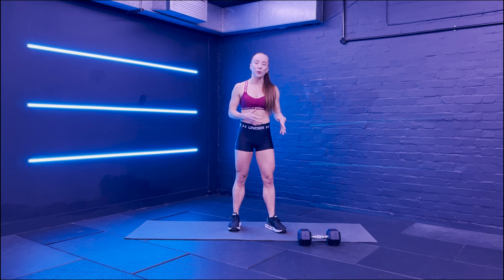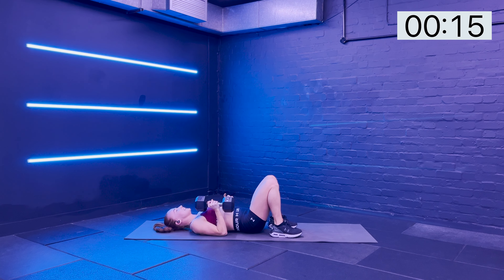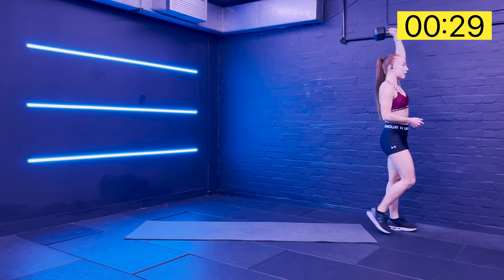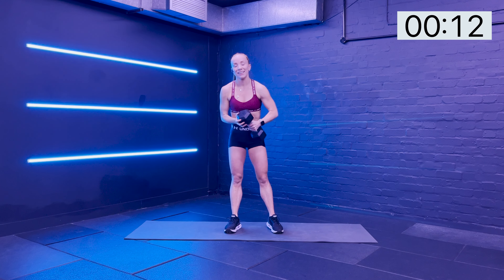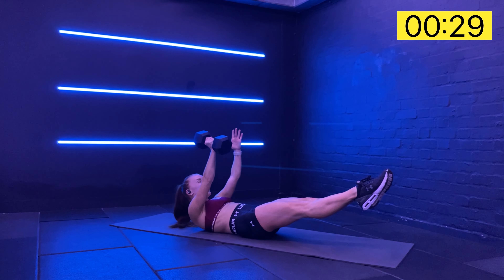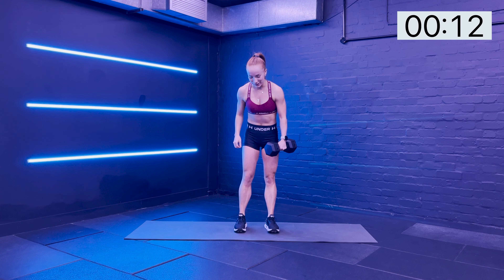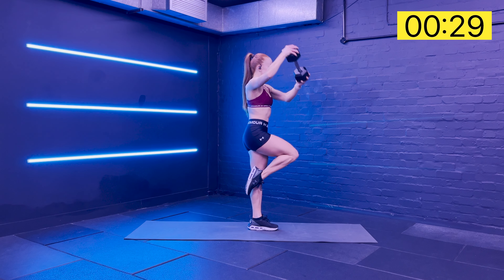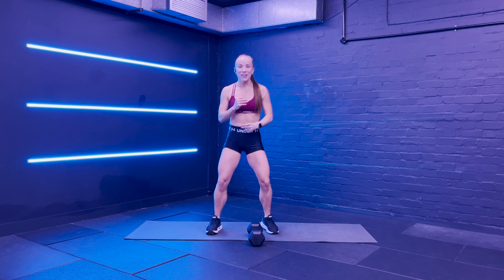28 Day Core Challenge - Day 27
Welcome to Day 27 of the 28 day Core Challenge.

The purposed of todays session is to apply all of the great work you have been doing on the mat and applying it to being more functional. Challenge your balance and find more awareness around your core engagement in exercises you may do in your regular training.

Your previous functional sessions have primed you for this session today. This one will be a real test of your core stability and balance.

Expect OH carry walks, wood chop SLDL, flamingo OHP and more.

If you engage in this exercise or exercise program, you agree that you do so at your own risk, are voluntarily participating in these activities, assume all risk of injury to yourself, and agree to release and discharge Gede Foster Coach from any and all claims or causes of action.